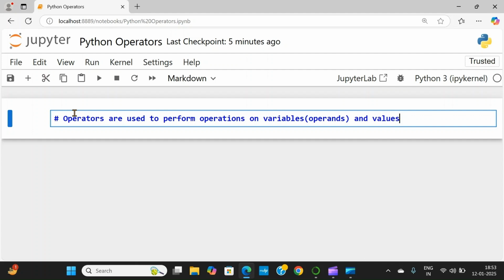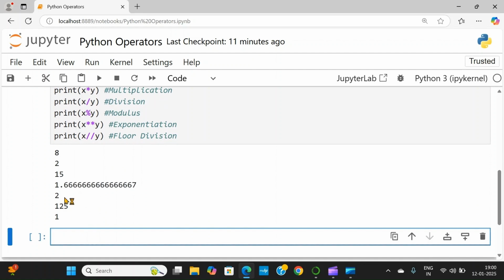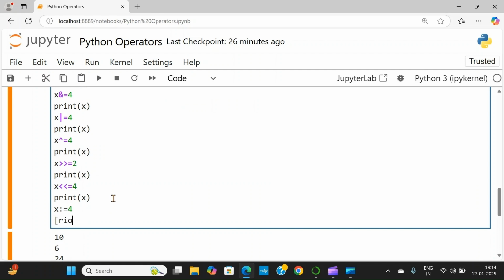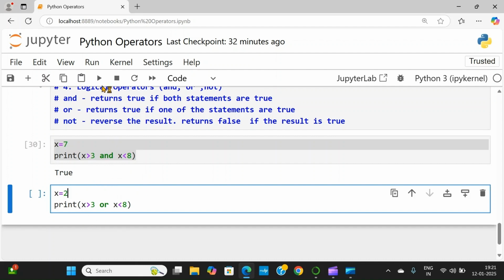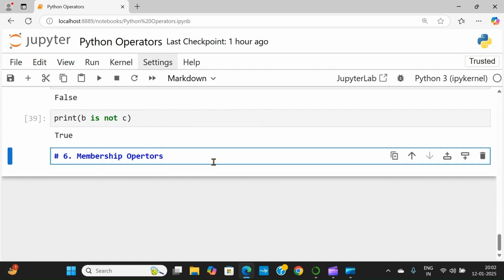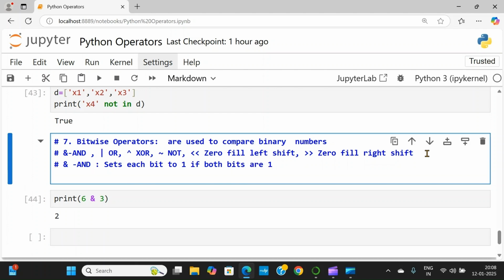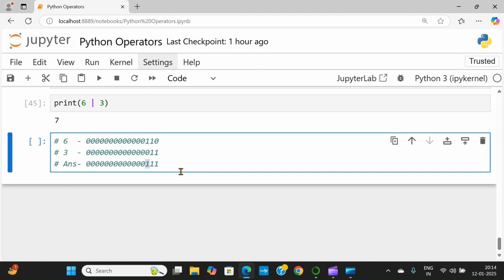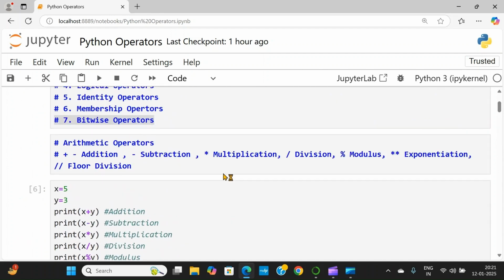PYTHON OPERATORS IN JUPYTER NOTEBOOK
This video provides a clear explanation and demonstration of the various types of operators in Python programming. It covers different categories of operators, including Arithmetic, Assignment, Comparison (Relational), Logical, Identity, Membership, and Bitwise Operators. Viewers will gain a solid understanding of these operators and learn how to apply them effectively in real-world applications.